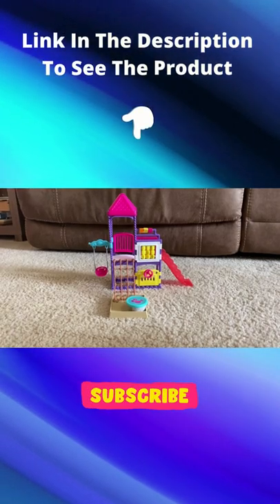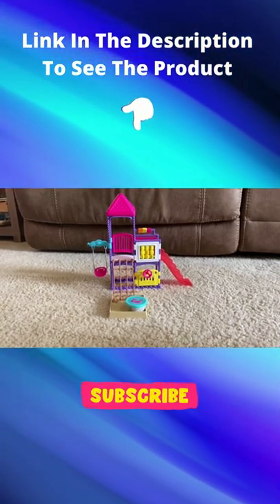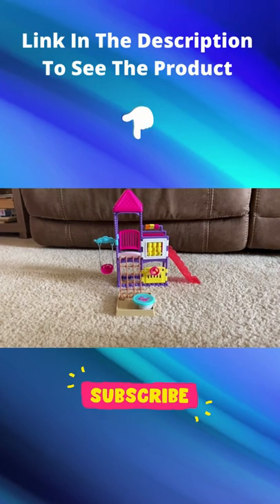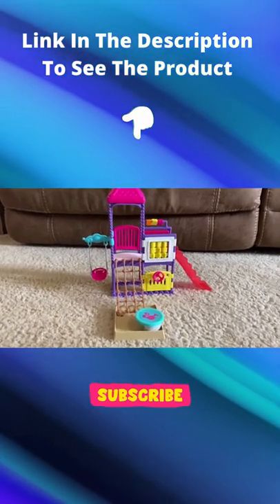Beautiful Babysitting Playset with Skipper Doll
👩About Me👩

My name’s Iqra Karam, and on this Gaint Fusion channel, I'll update you with the latest and top-selling Amazon products such as kids car, toys, helicopter, motorbikes, trucks, digital camera, digital content devices, lighting and studio, binoculars and scopes, tripods and monopods, digital cameras, handy cameras, RV backup cameras, and other fun videos!!!